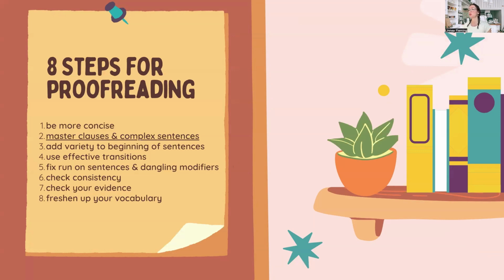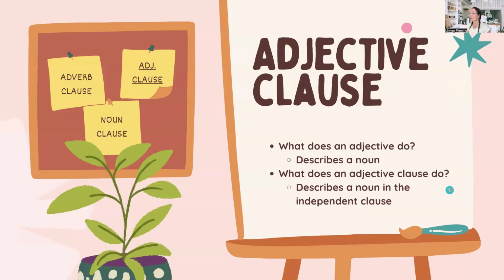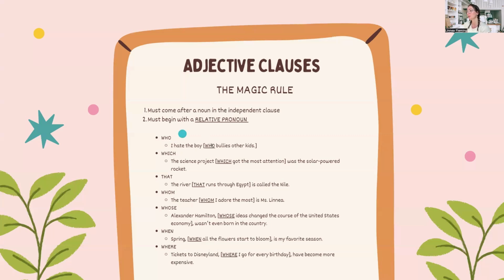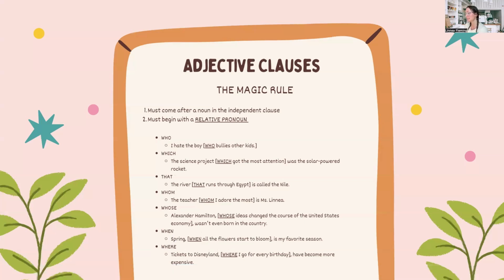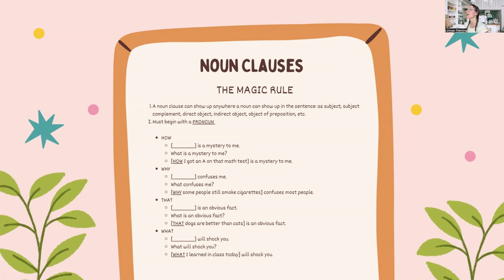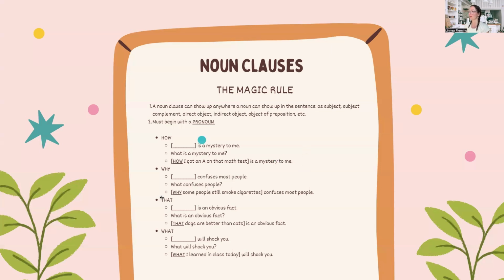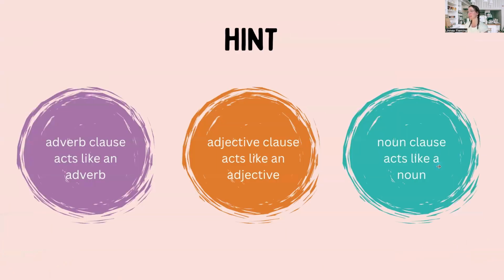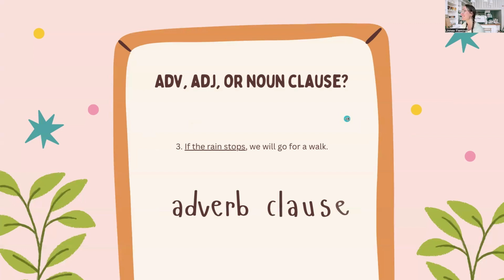Write Adj & Noun Clauses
How to write Adjective & Noun Clauses